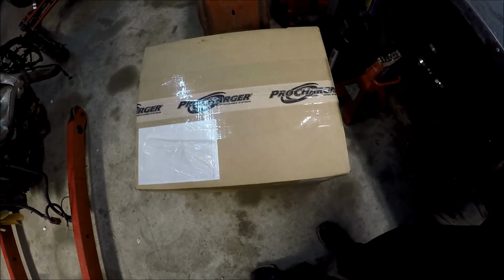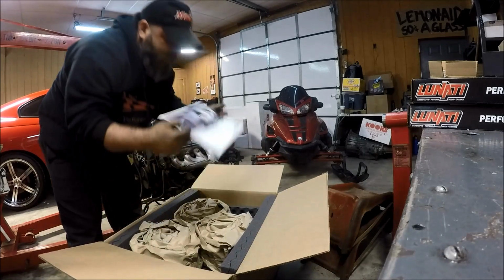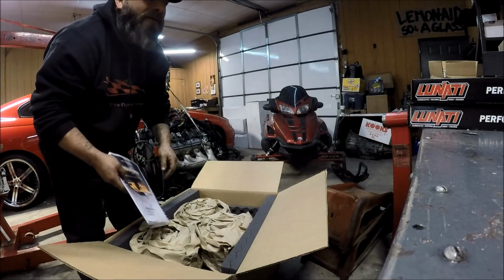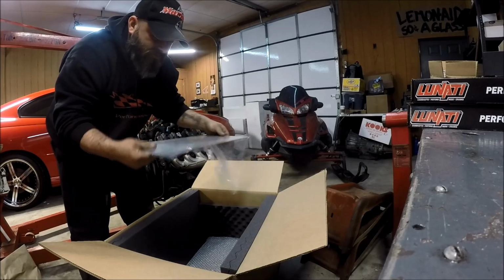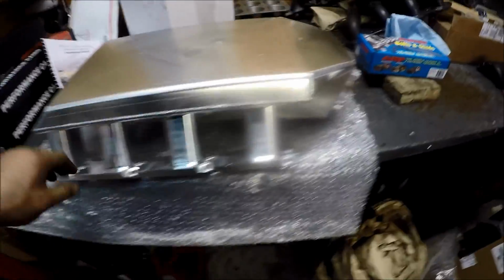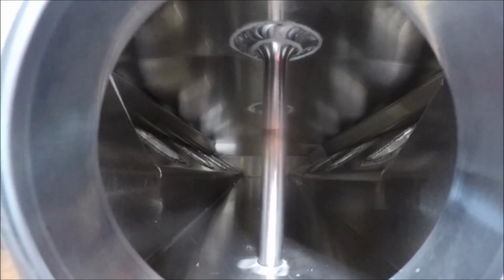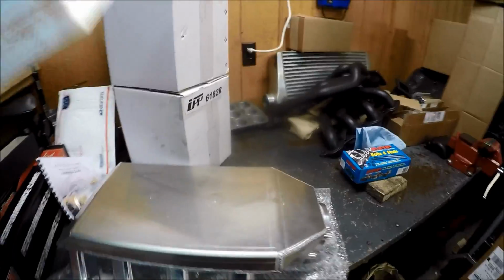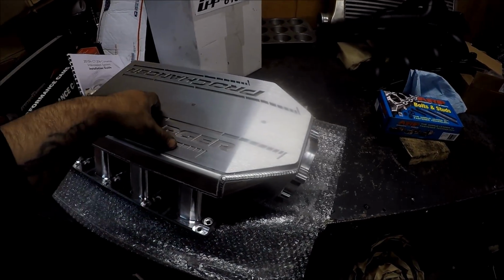Twin Turbo C7 Z06 And A ProCharger??